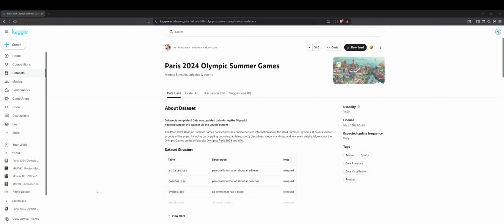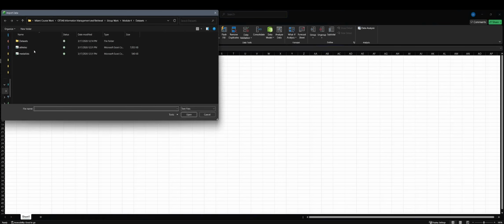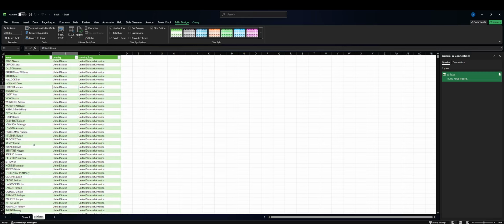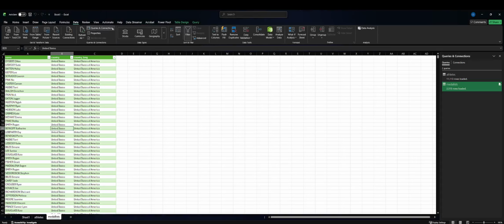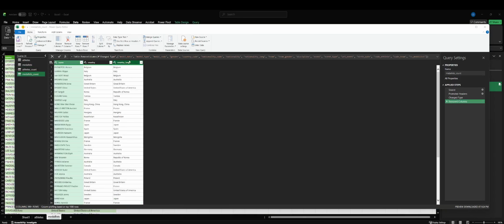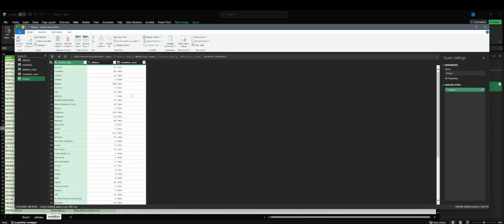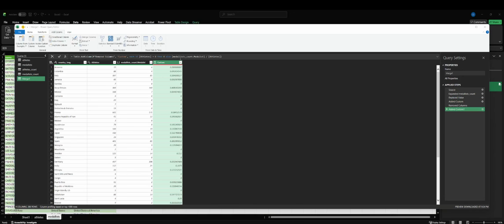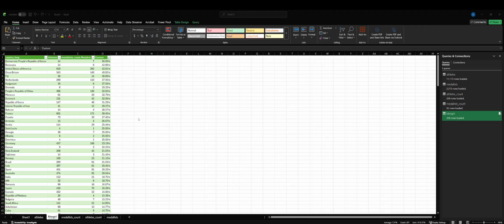Pre-Processing Tools Showcase (Group 4)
CIT348 - Information Management and Retrieval
Module 5: Pre-Processing Tools Showcase